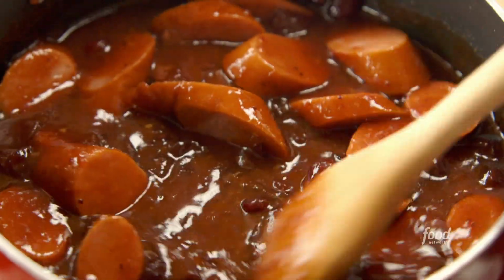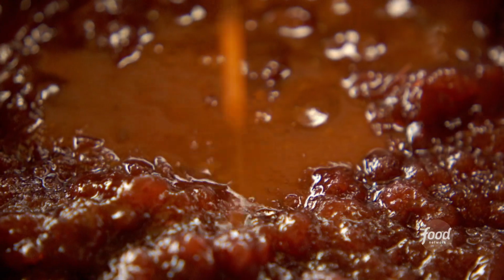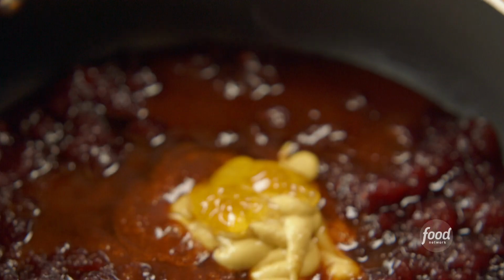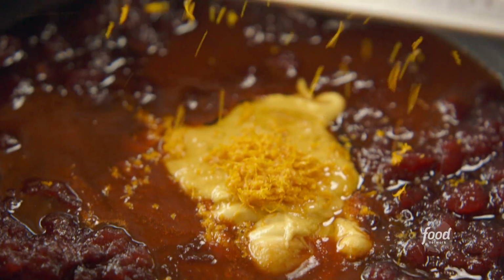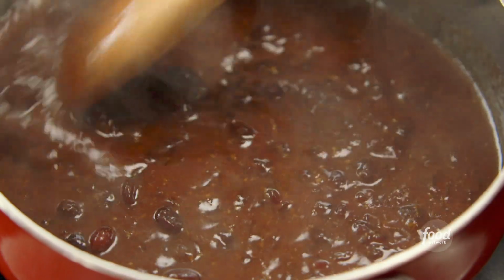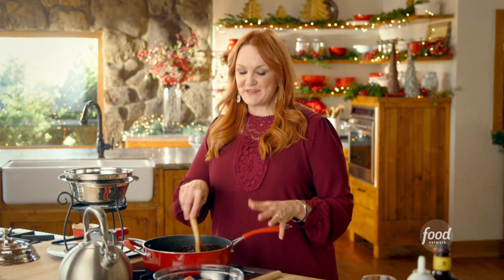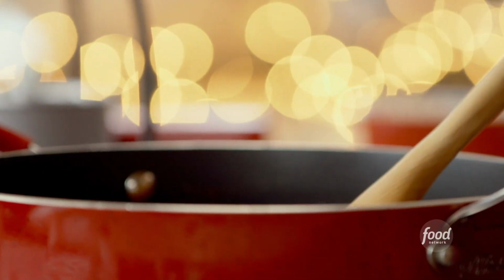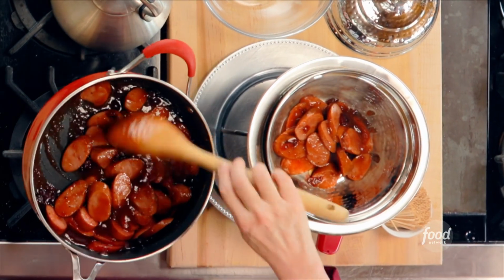Ree Drummond's Christmas Sausages | The Pioneer Woman | Food Network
Ree Drummond makes a 🔥sweet and zesty sauce for these bite-sized holiday apps!

Christmas Sausages
RECIPE COURTESY OF REE DRUMMOND
Level: Easy
Total: 20 min
Active: 5 min
Yield: 6 to 8 servings

Ingredients

One 14-ounce can whole berry cranberry sauce
1/2 cup BBQ sauce
2 tablespoons low-sodium soy sauce
2 tablespoons Dijon mustard
2 tablespoons honey
1 teaspoon kosher salt
2 pounds smoked sausage links, sliced on the bias

Directions

Special equipment: a chafing dish or warming dish

Add the sausages to the pan and stir. Allow the sausages to warm through, about 5 minutes. Transfer to a chafing dish or warming dish. Serve with toothpicks on the side.